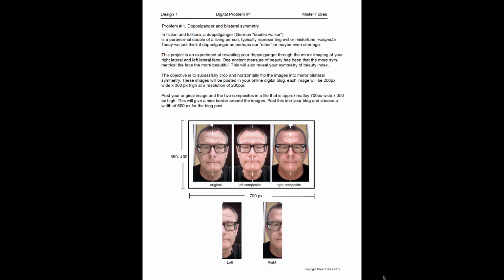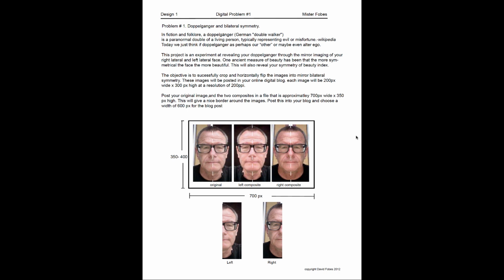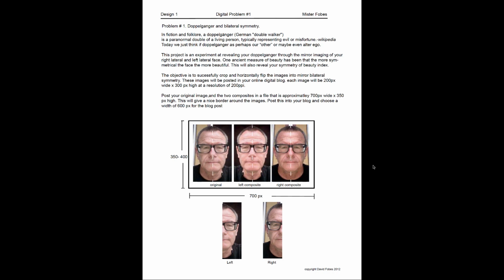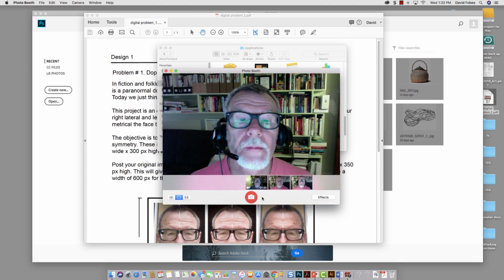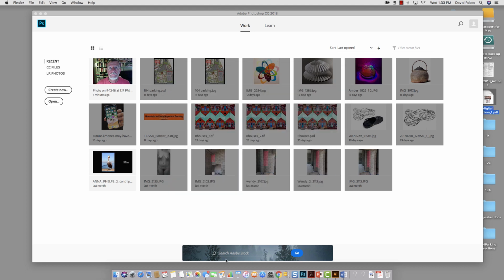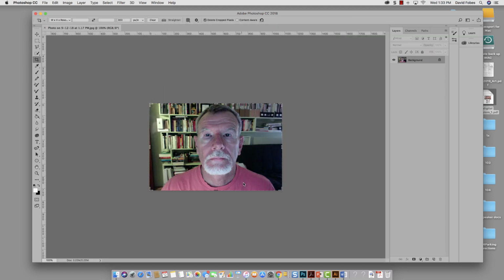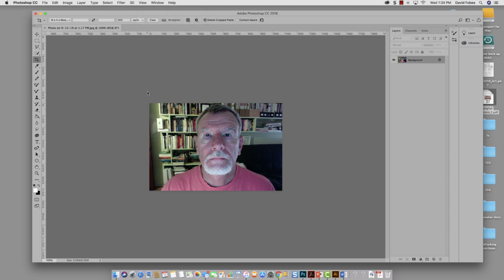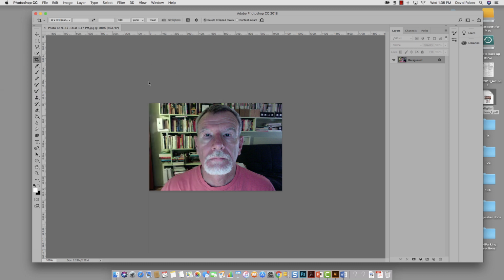imageprep for beauty